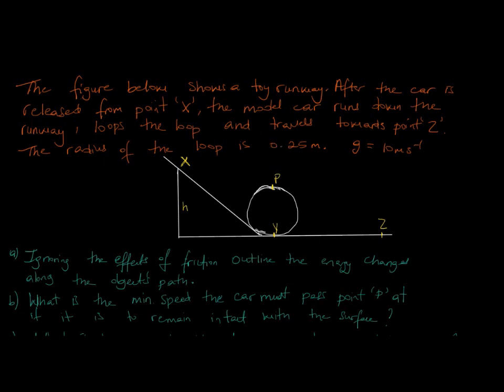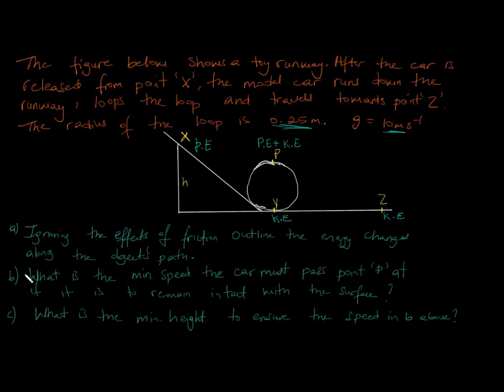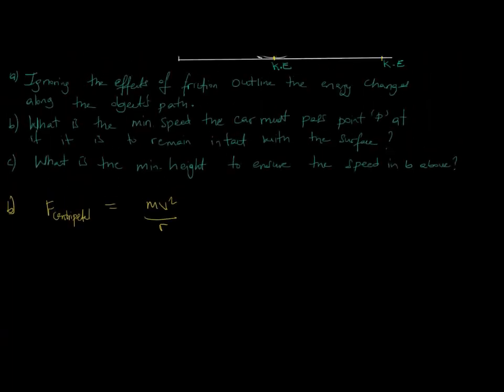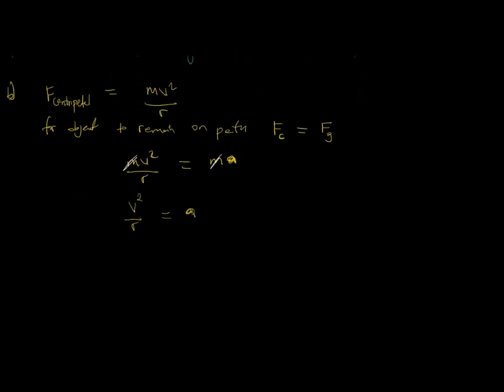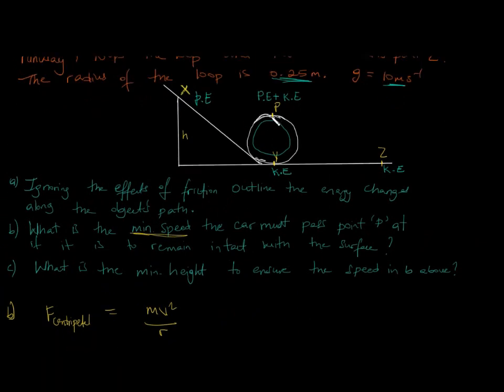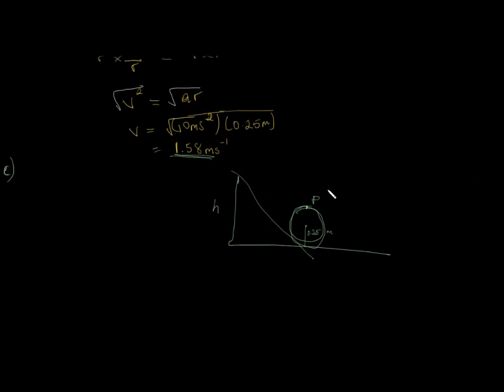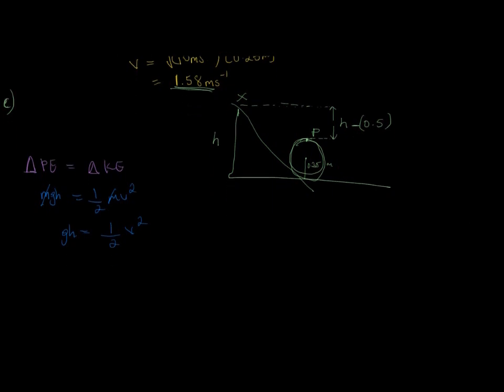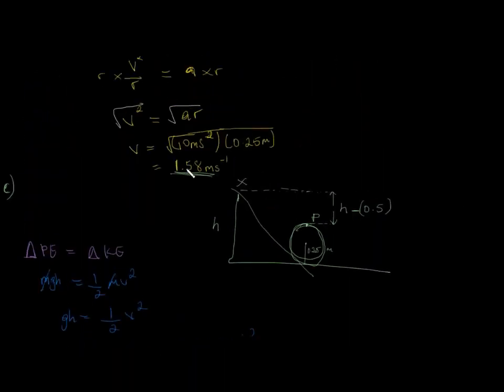CXC Physics Worked Example - Energy and Forces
In this video you will learn how to relate forces which act on a body and apply energy change to solve problems in physics. Post your questions in comments below.